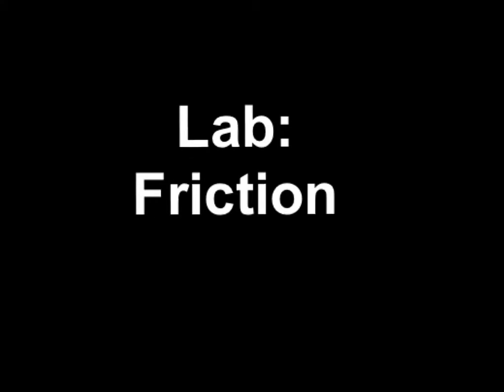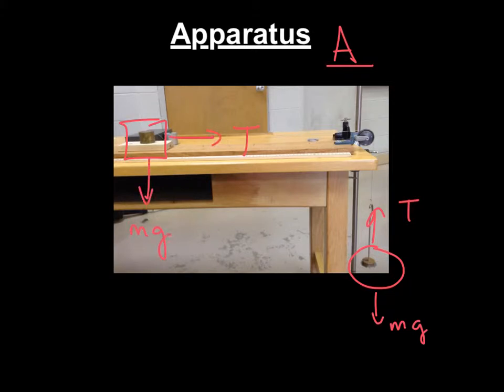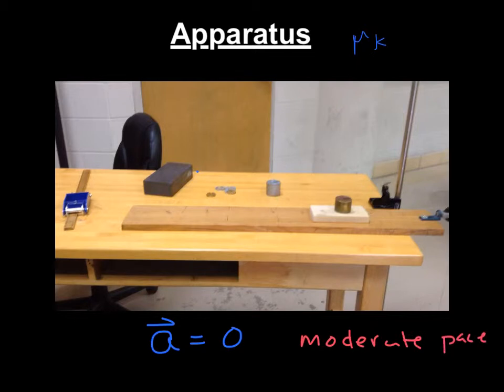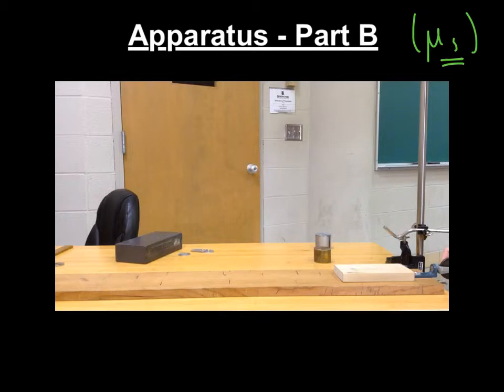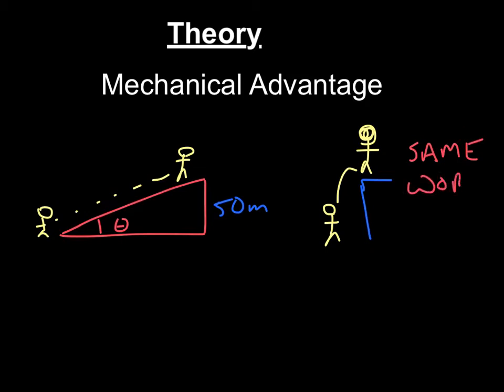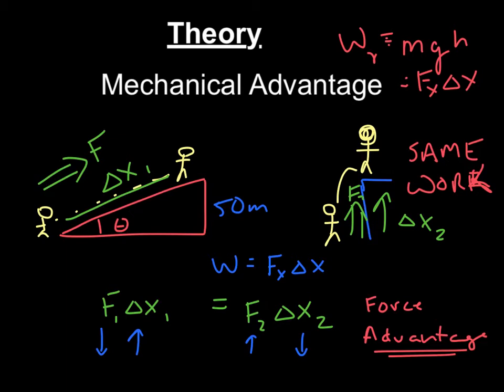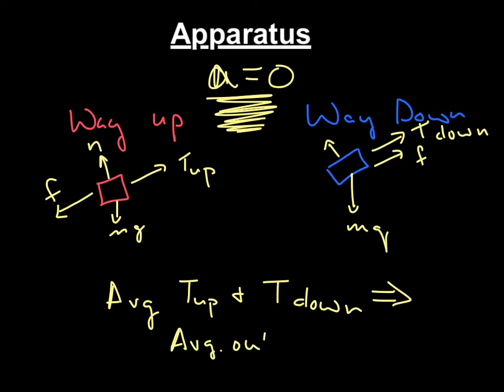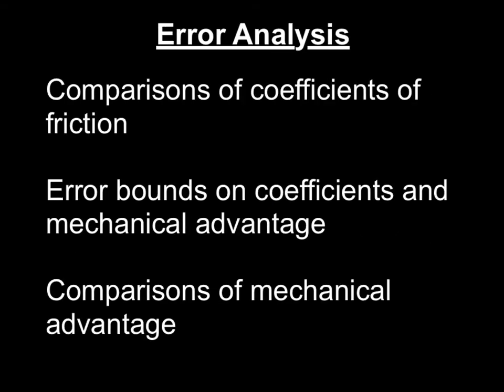Lab - Friction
Lab exploring the concepts of kinetic and static friction and mechanical advantage